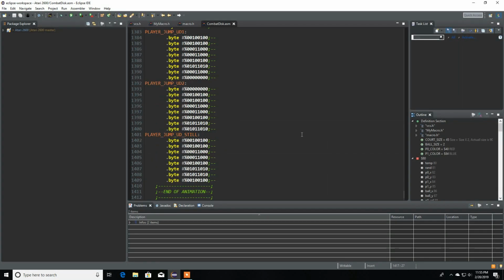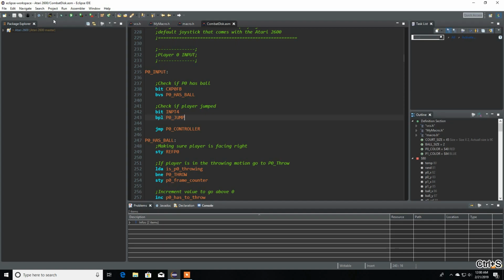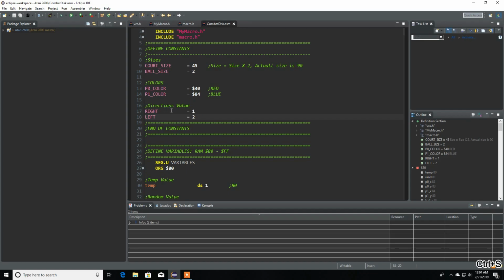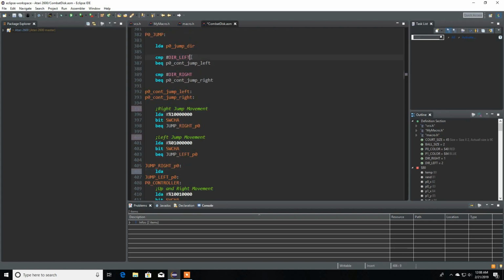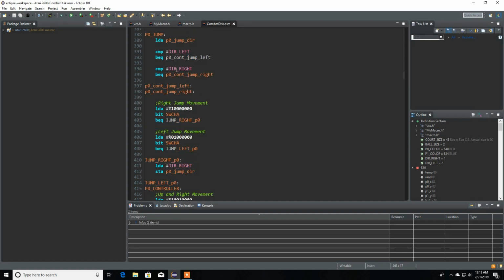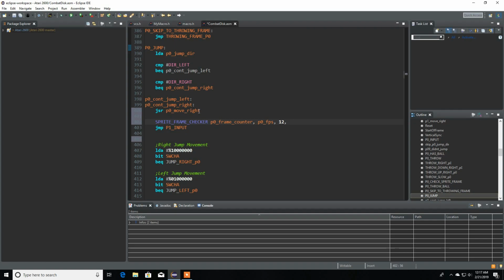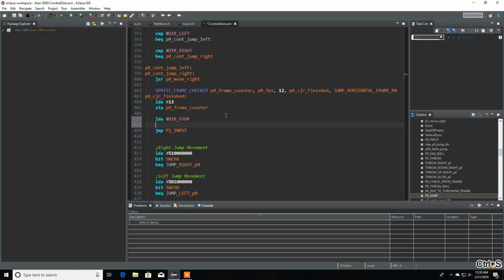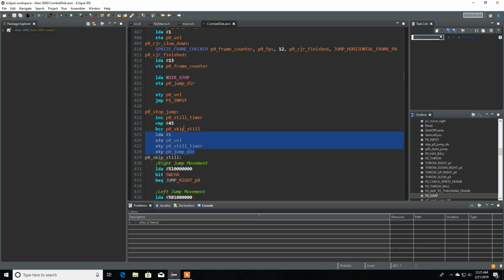Let's Make a Atari 2600 Game - Video 15: Jumping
In this video, I'll go through the code of how to implement our jump code, so when we press our joystick button, it will continue jumping without any other inputs to modify it before it is done.